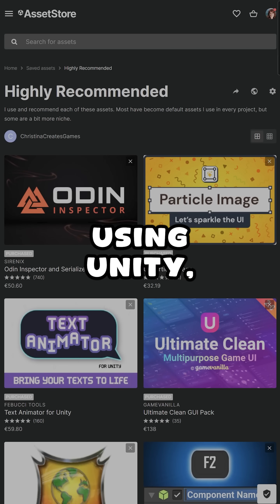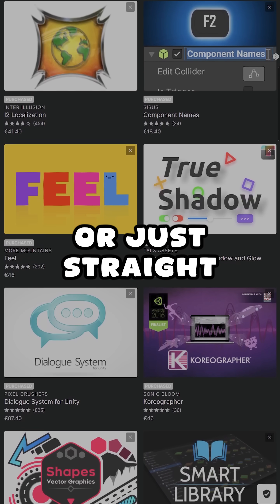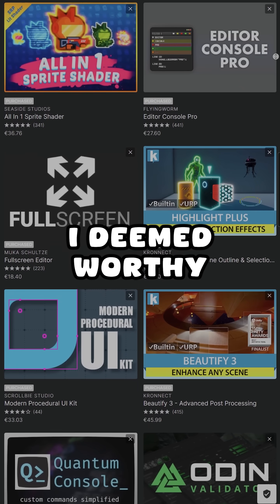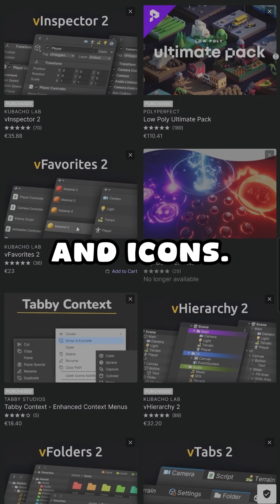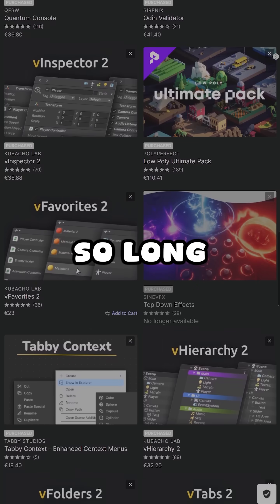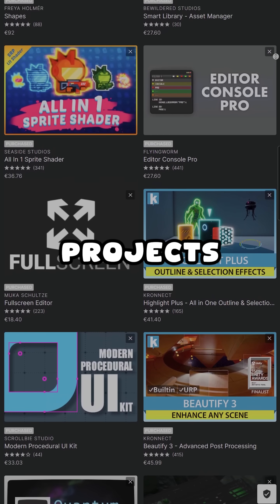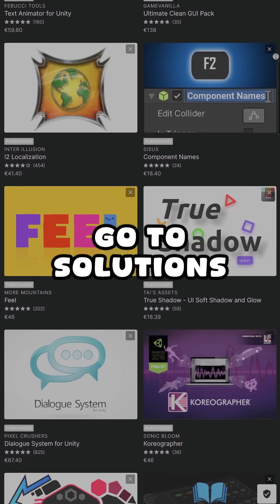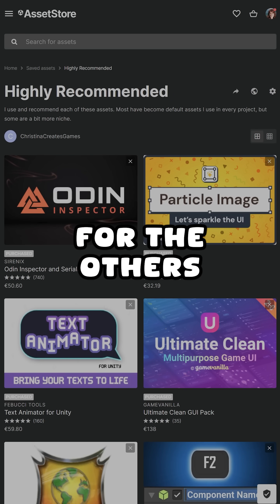These Unity Assets are super helpful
These are my top Unity assets from the asset store I install into almost every project by default. Do you have questions about any?

You are very welcome to join   / discord   !